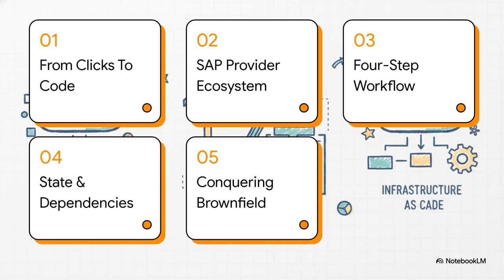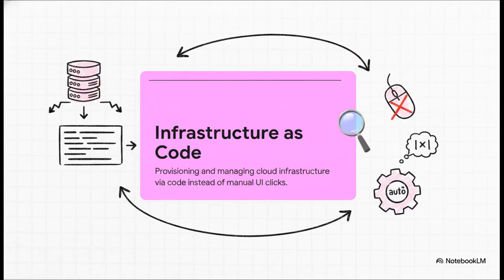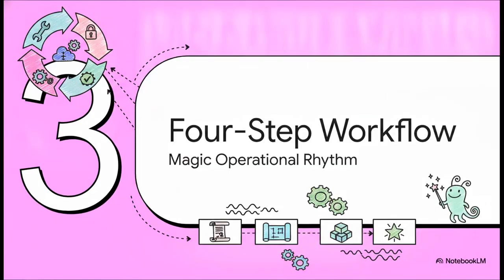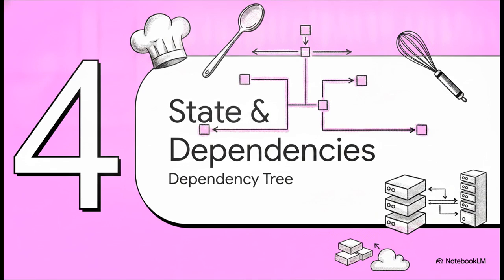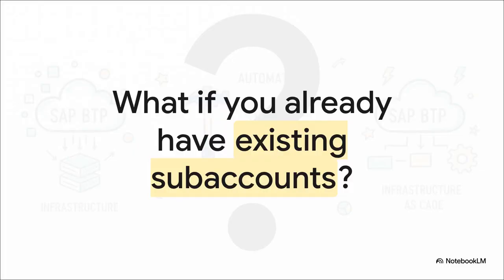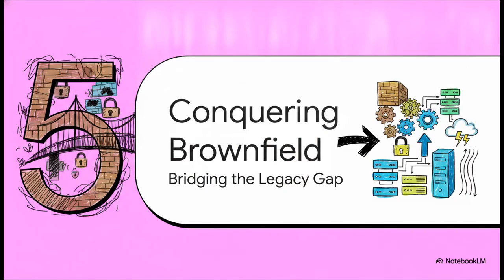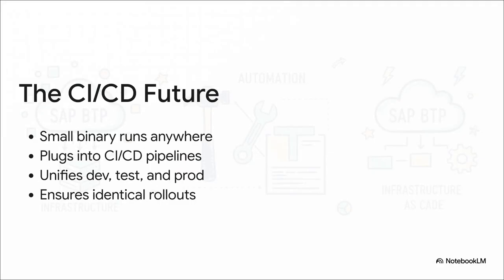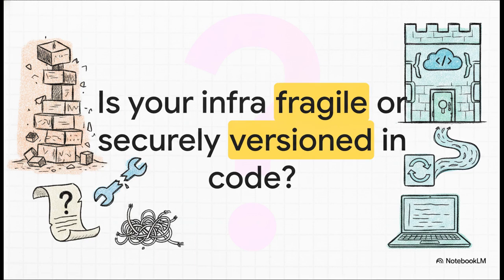Automize SAP BTP with Terraform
This document outlines the strategic implementation of Infrastructure as Code (IaC) for SAP Business Technology Platform (BTP) using HashiCorp Terraform. It is designed to be incorporated into our standard infrastructure documentation to guide the shift from manual "click-ops" to automated, repeatable, and version-controlled provisioning
1. Core Concept: Infrastructure as Code (IaC)
Instead of manual configuration through the BTP Cockpit or Word/Wiki-based documentation, we define our BTP landscape using a declarative language (HCL)
. We specify the desired end-state (e.g., "I need a subaccount with these entitlements"), and Terraform manages the execution
Key Benefits:
Consistency: Eliminates human error by repeating identical setups across environments (Dev, Test, Prod)
Scalability: Allows for the simultaneous provisioning of hundreds of subaccounts or directories
Self-Documentation: The code itself acts as a clear, version-controlled record of all infrastructure changes
Governance: Changes are tracked via Git, providing an audit trail of who modified the landscape and when
2. SAP BTP Terraform Ecosystem
SAP provides specialized providers to handle different layers of the ecosystem:
SAP BTP Provider: Manages account lifecycles, including subaccounts, directories, entitlements, and service subscriptions
Cloud Foundry Provider: An official foundation-accepted provider for managing spaces, roles, service instances, and application lifecycles
SAP Cloud Identity Services (Beta): Automates user/group management and corporate IDP configurations
Cloud Connector (Beta): Handles subaccount configurations and system/domain mapping
3. Operational Workflow
Standardized execution follows a four-step lifecycle
Initialize (terraform init): Downloads the necessary SAP-specific plugins and modules
Plan (terraform plan): Generates a preview of the changes (additions, updates, or deletions) before they are executed
Apply (terraform apply): Executes the changes to bring the BTP landscape to the target state
Destroy (terraform destroy): Completely rolls back and removes the infrastructure, which is ideal for temporary POC environments
4. Technical Architecture & Best Practices
State Management: Terraform maintains a terraform.tfstate file as the "source of truth"
. To prevent corruption and ensure security, we must store this in a secure backend (e.g., AWS S3, Artifactory, or HashiCorp Vault)
Isolation Strategy: We recommend a "one subaccount per state file" approach to minimize the "blast radius" of potential state corruption and improve performance during plan/apply cycles
Dependency Management: Terraform automatically calculates a dependency tree, ensuring prerequisites (like a subaccount) are fully provisioned before dependent resources (like entitlements or Cloud Foundry instances) are created
Variables & Validation: We use variables.tf and .tfvars files to parameterize our scripts
. This allows us to use the same script for different environments by simply changing input values, including built-in validators to ensure data integrity (e.g., only allowing "dev", "test", or "prod" as stages)
5. Handling Existing (Brownfield) Landscapes
For existing BTP infrastructure not yet under code management, we utilize the Terraform Exporter for BTP
This CLI tool acts as a wrapper around the terraform import function
It automatically generates the HCL code and state files for existing subaccounts
Note: As an expert tool, the generated code requires manual refinement to remove hardcoded values and align with our modular standards
6. Tooling Comparison
While the BTP CLI remains a valuable tool for administrators to perform interactive, day-to-day tasks, Terraform is the designated tool for automated, headless execution within CI/CD pipelines (e.g., GitHub Actions, Jenkins, or Azure DevOps)